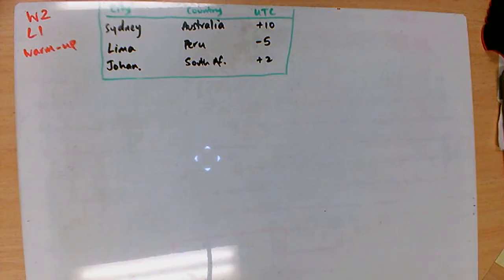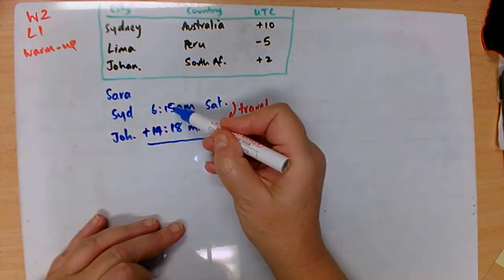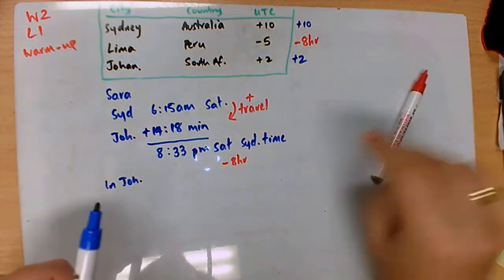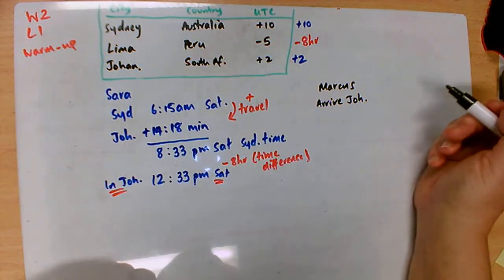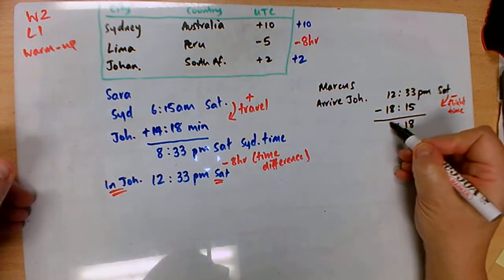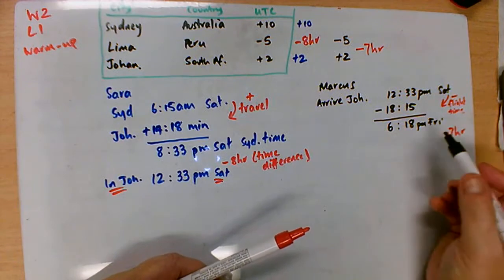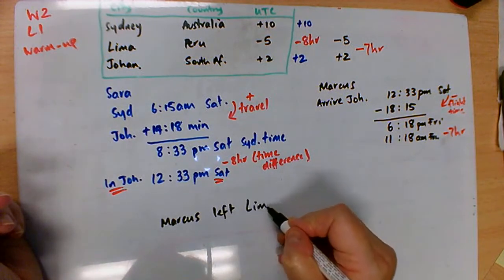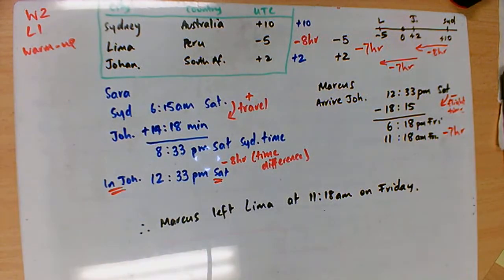Time zones and travel time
Warm-up for week 2 lesson 1